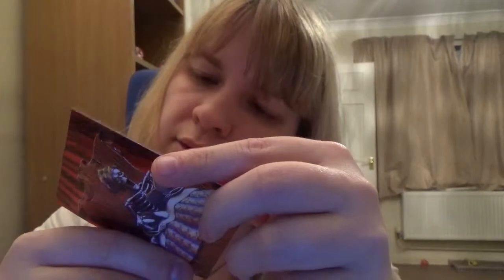Nostalgia Unboxing: Goosebumps Trading Cards Collection Part 2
I unbox my set of Goosebumps Series 1 Trading Cards from 1996. Part 2 of 2.

Don't miss out on my 200 subscribers giveaway running until June 4th 2016, check out the video

You could also win a copy of my debut YA novel on Goodreads